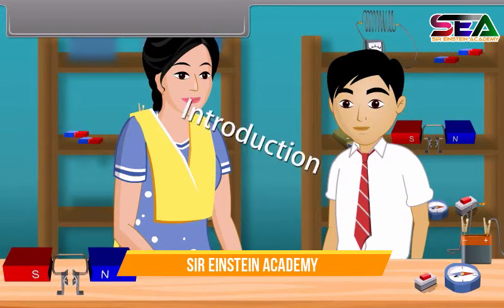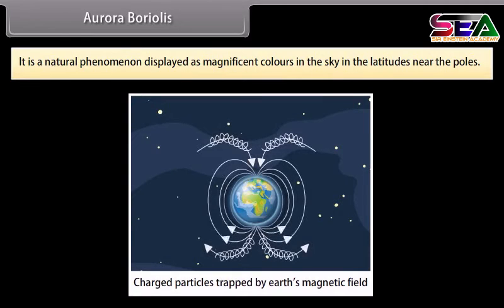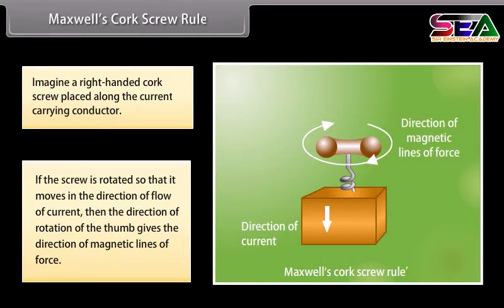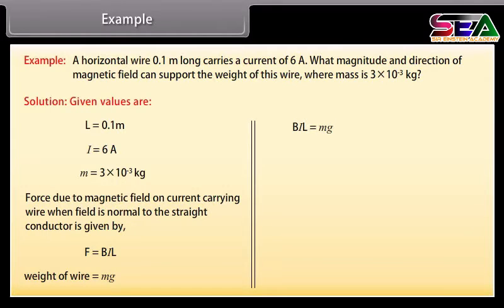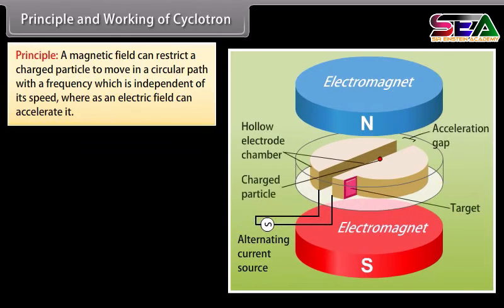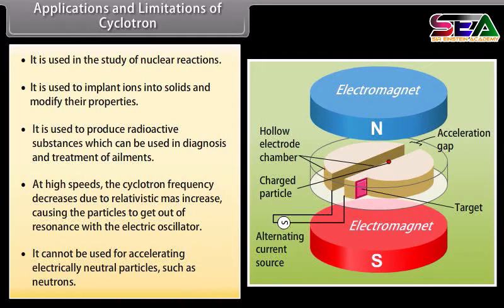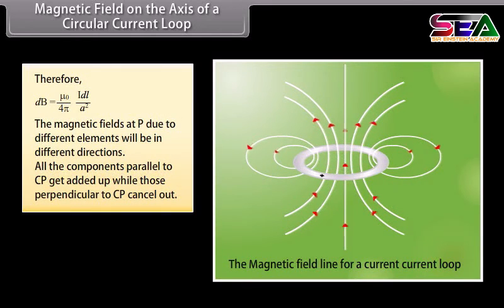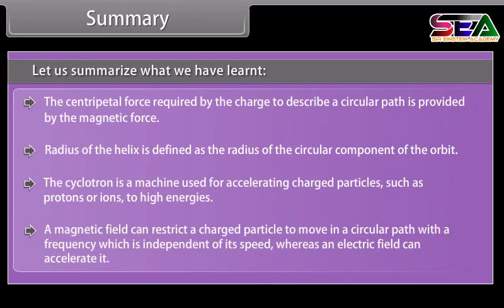Moving charges and Magnetism part 1 Class 11 Physics